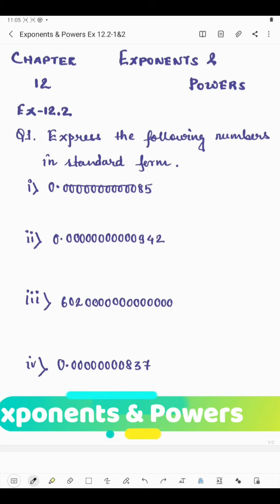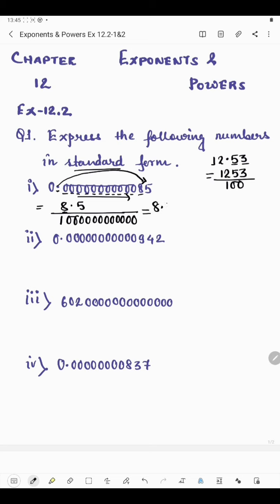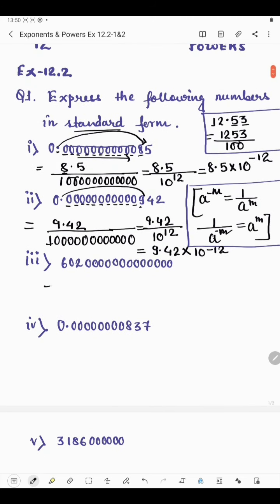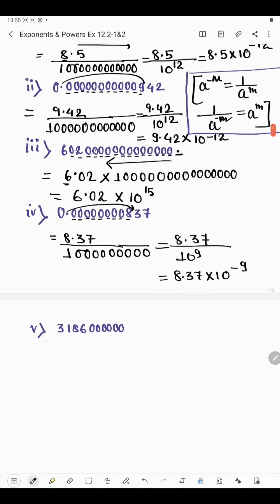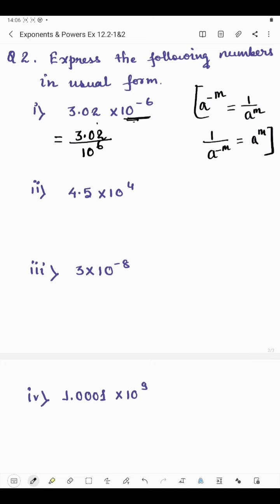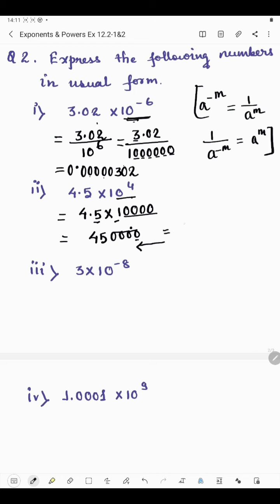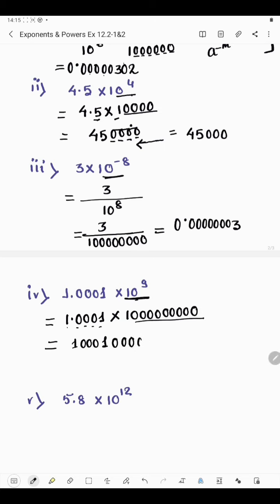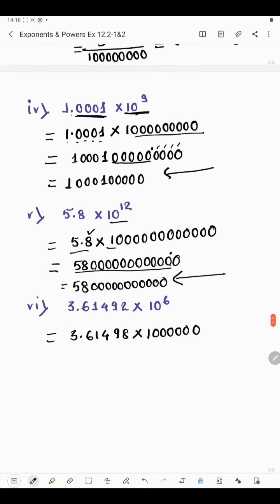NCERT Ex 12.2 1&2 Class 8 Exponents & Powers